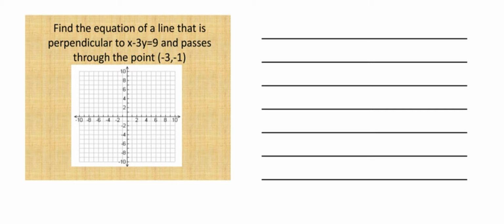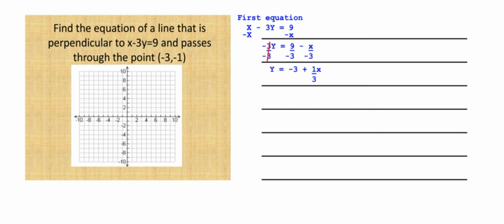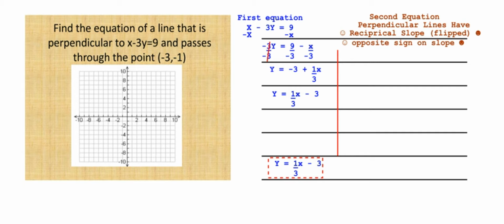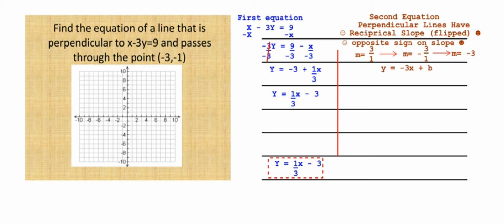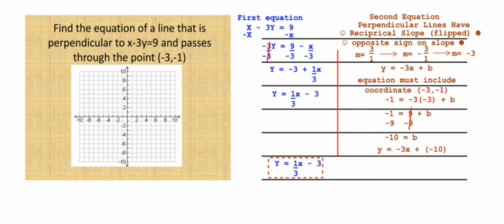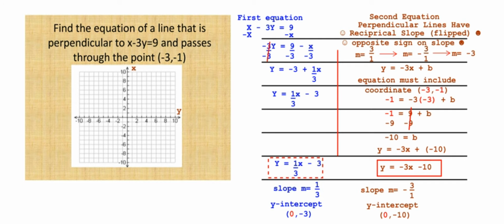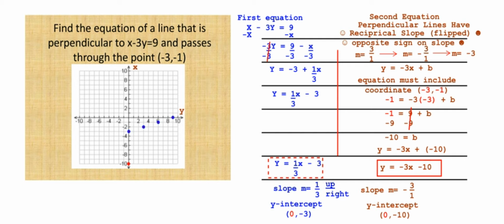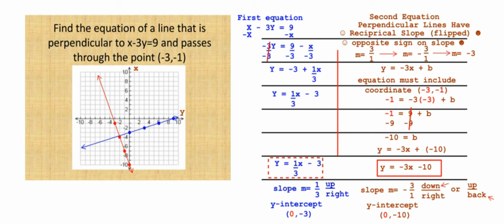Review Graphing Perpendicular Lines